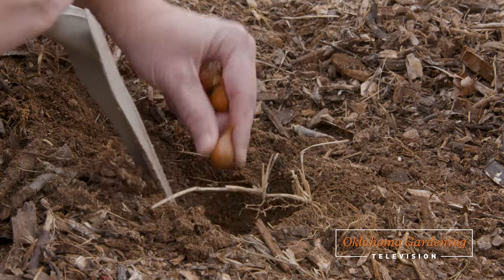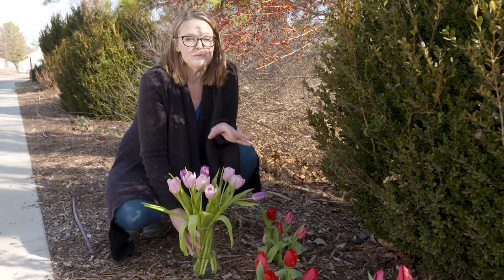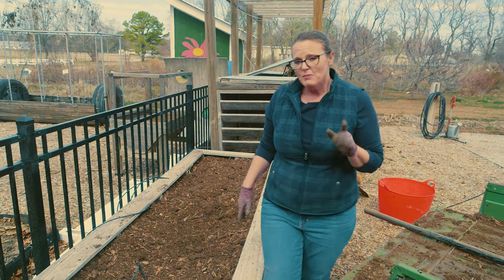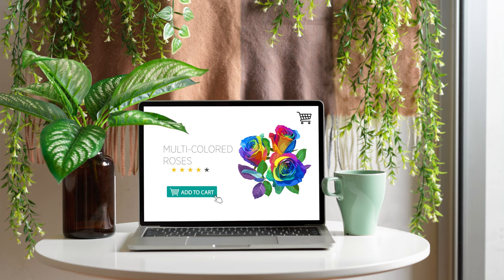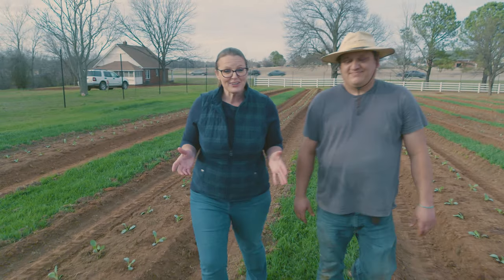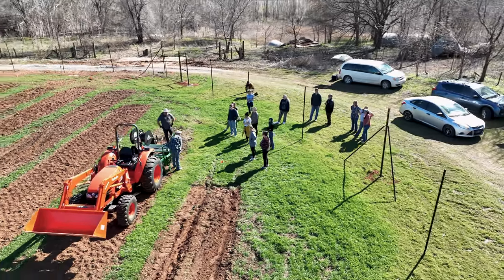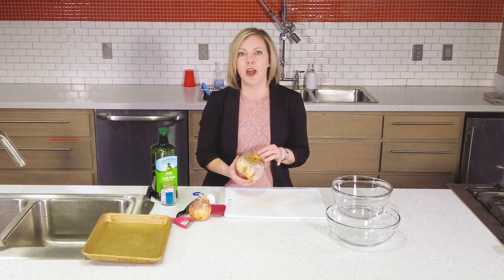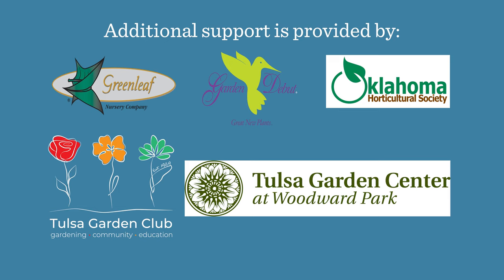Oklahoma Gardening March 18, 2023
0:00 Welcome to Oklahoma Gardening!

1:08 Emerging Daffodils and Tulips
Host Casey Hentges shares how your bulbs could be affected by the variable spring weather.

4:24 Prepping Garden Beds for Spring Planting
Casey is in the backyard demonstration garden prepping the raised beds for planting.

11:24 Don't Buy Magic Seeds
Casey offers some tips to avoid fake plant scams online.

15:44 Student Farm Update
Student Farm Manager Matt Beartrack shares how they created raised beds and planted transplants at the farm.

21:34 Rutabaga Fries Recipe
Jessica Riggin serves up a tasty twist on french fries.

Questions?